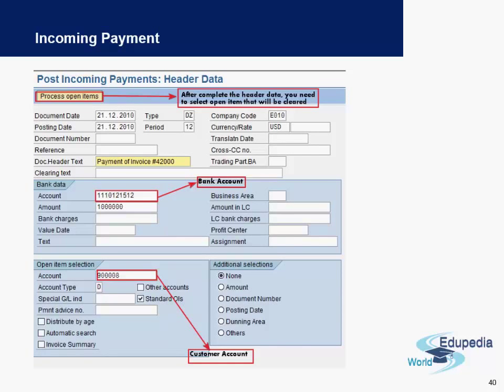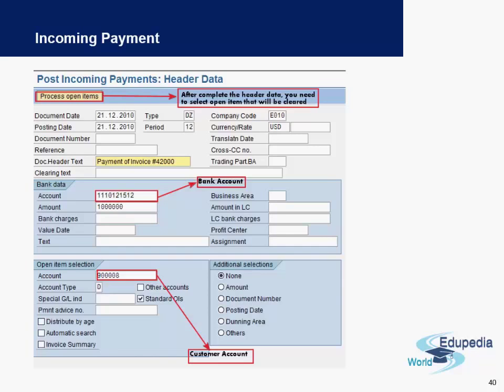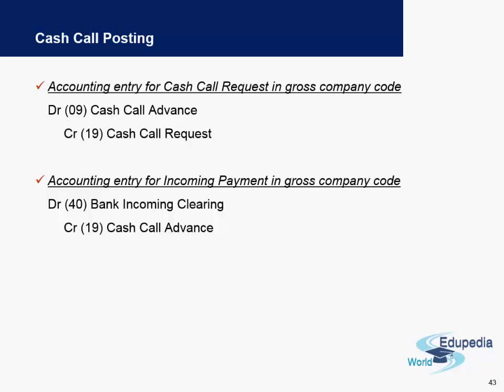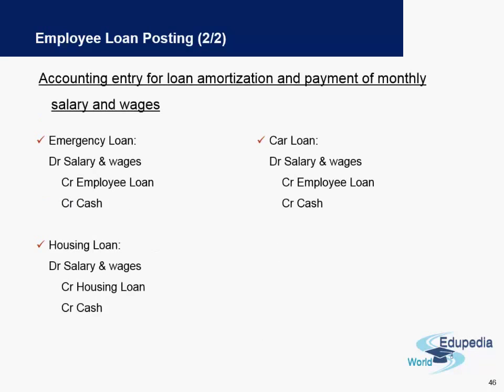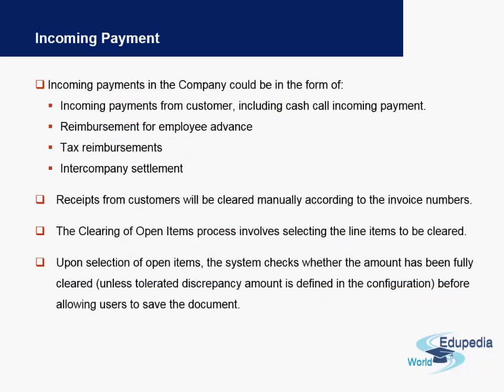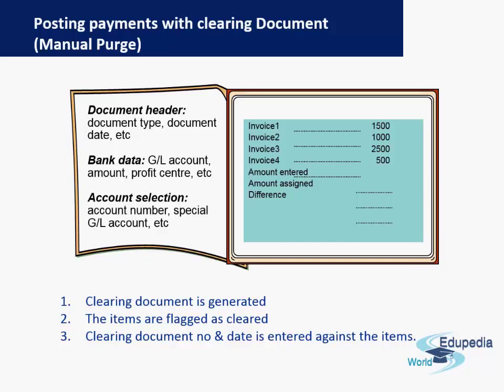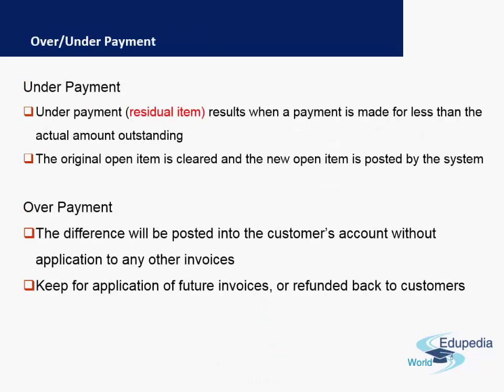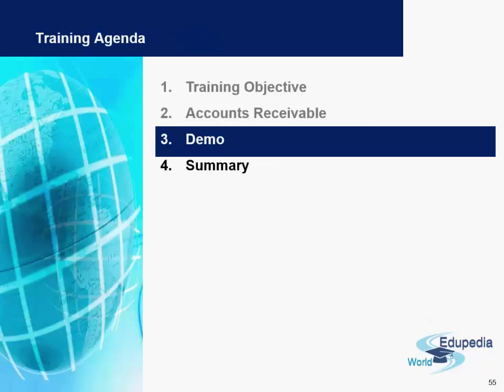FICO | Incoming Payments from the Customers | Cash Call | Employee Loan | Reversing Document Entries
FICO-SAP FINANCE AND CONTROLLING
BASIC CONCEPT AND PROCESS FLOW
INCOMING PAYMENTS FROM THE CUSTOMERS

Incoming payment from the customers,
Interest for late payment,
What is cash call,
Example for cash call posting,
Employee Loan,
What is manual billing in the system,
Forms of the incoming Payment,
What is clearing,
Two  ways of clearing an account,
What is Manual Purge,
Reset cleared items,
Reversing Document Entries,
Under/Over Payments for customer transactions,